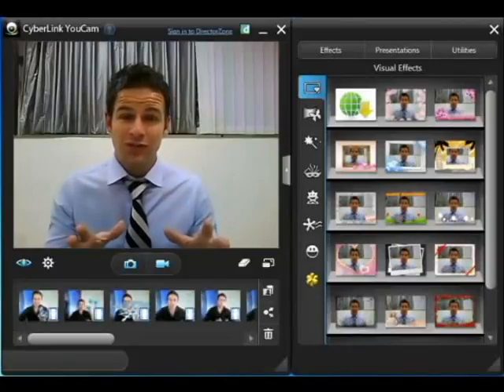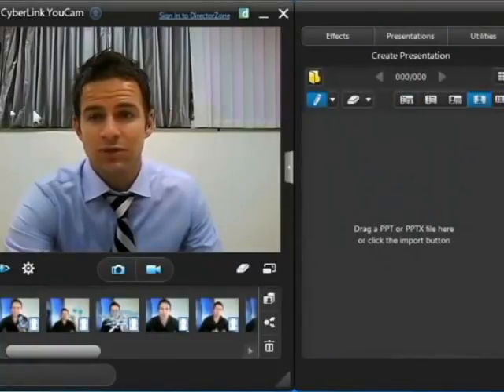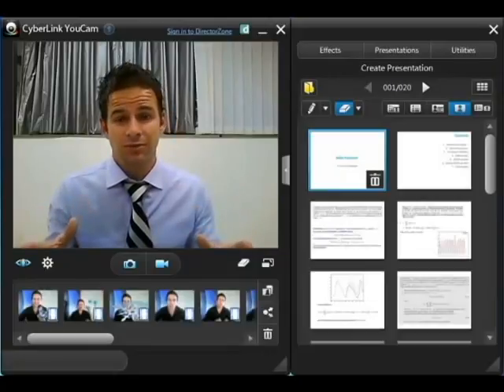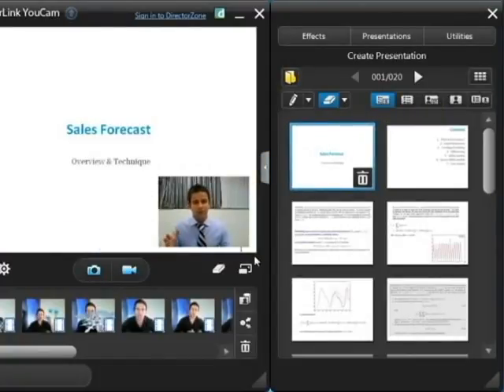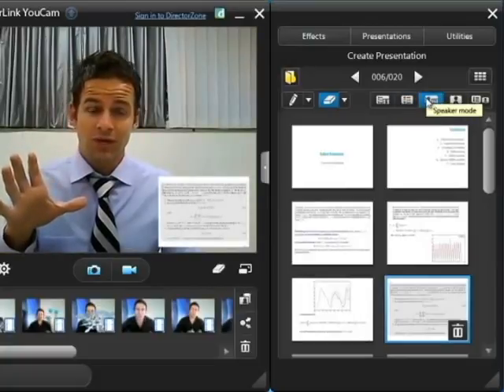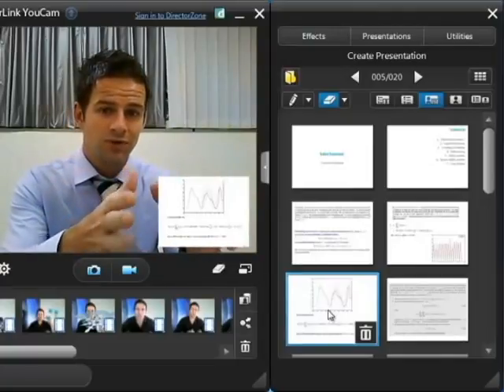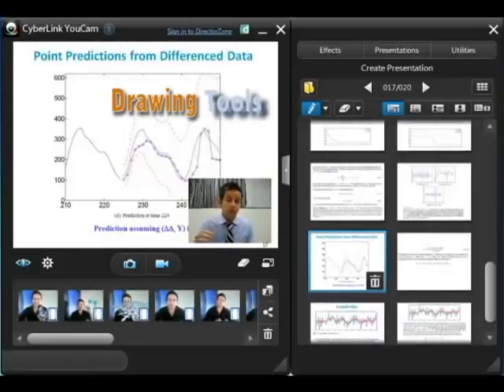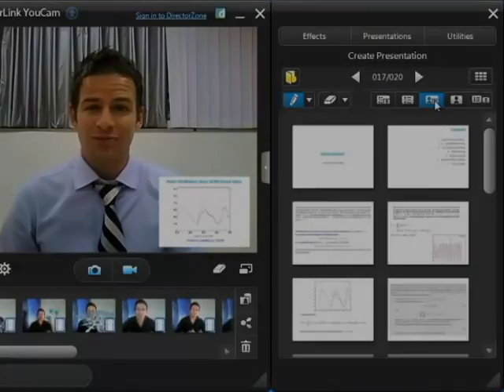Webcam PowerPoint Presentations